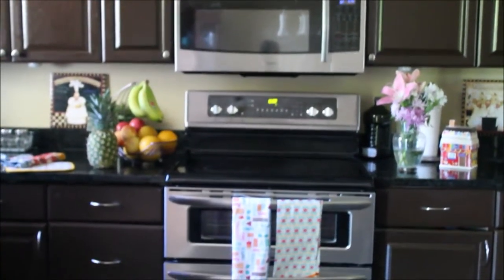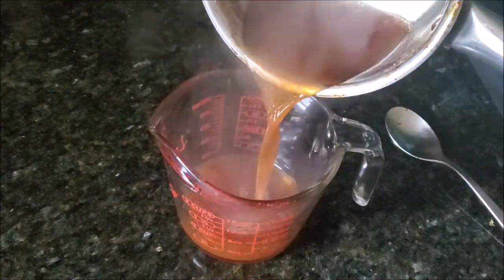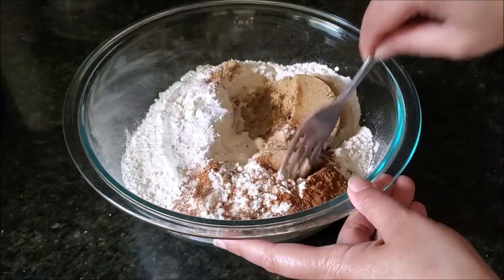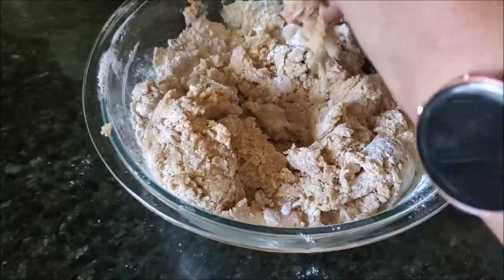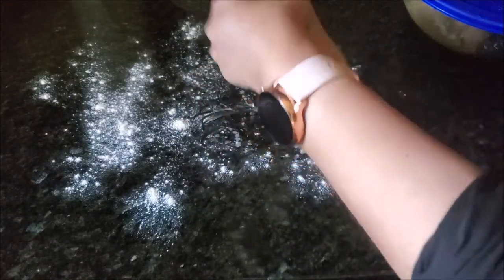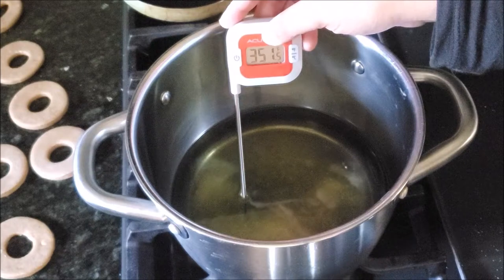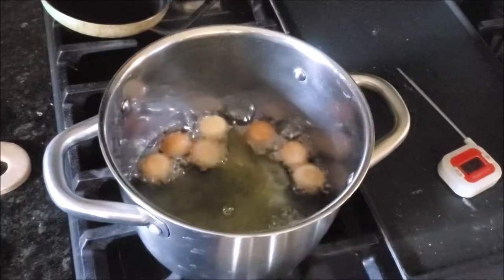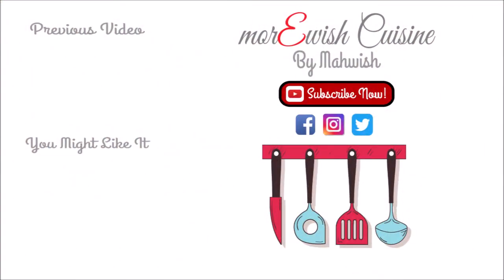Homemade Apple Cider Donuts recipe by morEwish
As I mentioned in my earlier post, apple cider and especially apple cider donuts are my family favourite treat for fall! Though its little time consuming but they're easy enough for anyone to make at home.